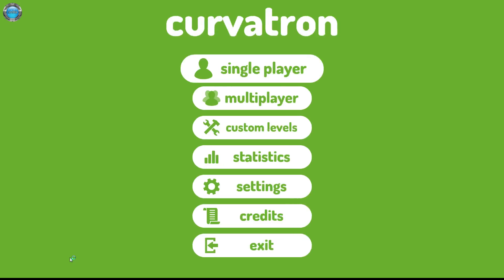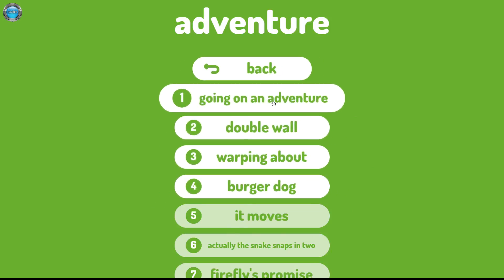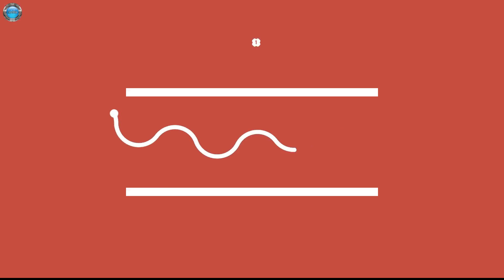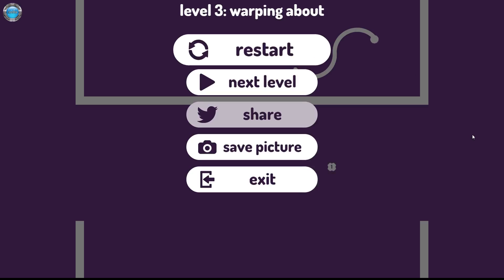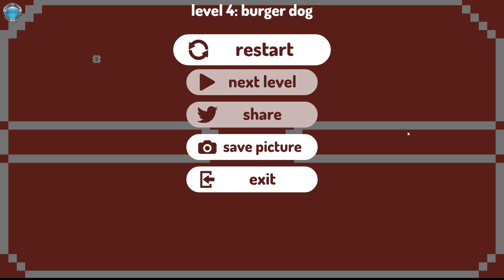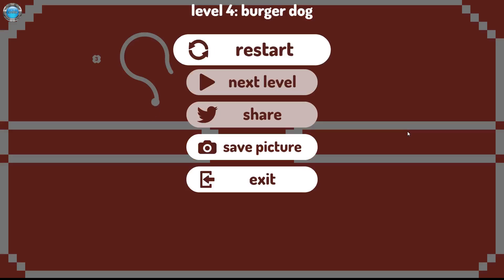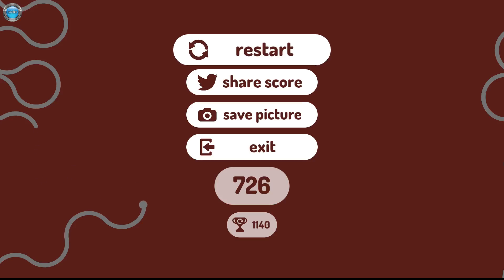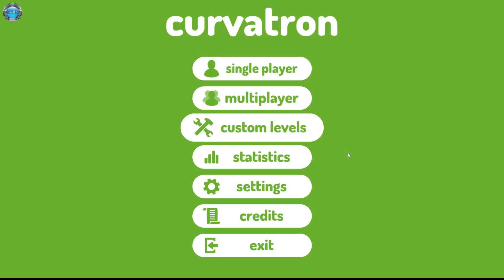Casually Slacking with Curvatron Gameplay 60fps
In this episode of Casually Slacking, DinXy takes a look at the game Curvatron - hard arcade game like the good old SNAKE!

Single-button controls that are easy to learn, but hard to master
Quick, bite-sized sessions. Can become quite addicting!
State of the art minimalist visuals (please help we need real artists)
Soothing sound effects will make you chill so hard you won't know who you are anymore
30 different soundtrack pieces made by people around the world
Level editor (the same that was used to make the available levels)
Workshop support to get new levels and share your own
Several game modes:
Adventure: complete several levels with increased difficulty, until you quit in frustration
Classic: collect points and survive as long as possible, until you quit in frustration
Evergrowing: no points to collect, just try to get as big as you can
Creative: share your pretty snake art with your friends
Multiplayer: tron-like mode, for up to 8 players on the same system